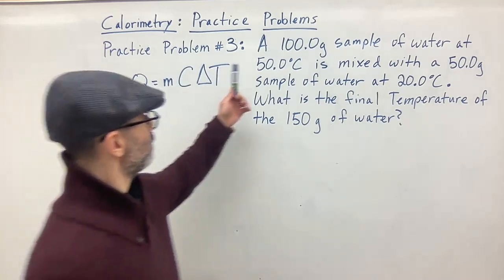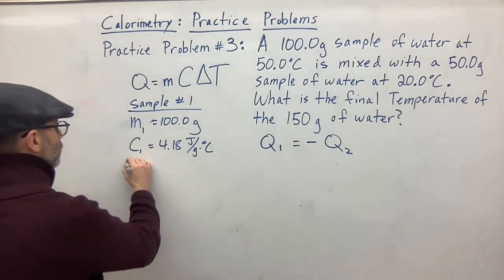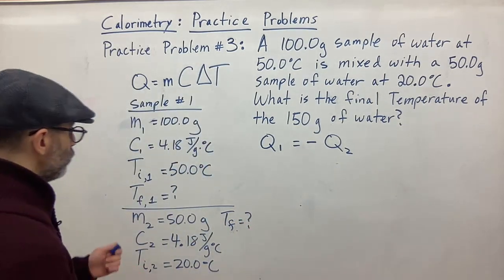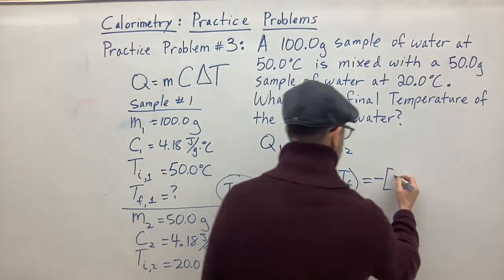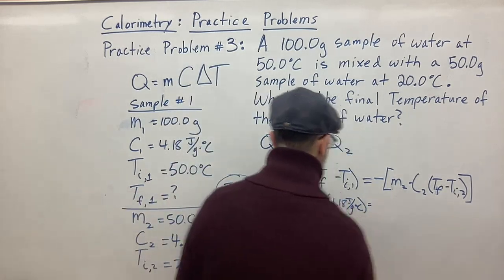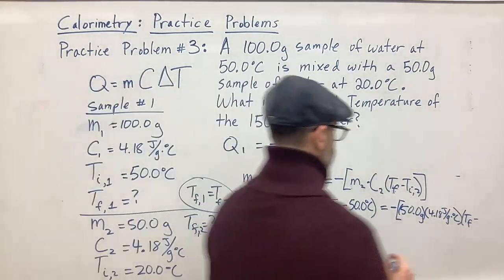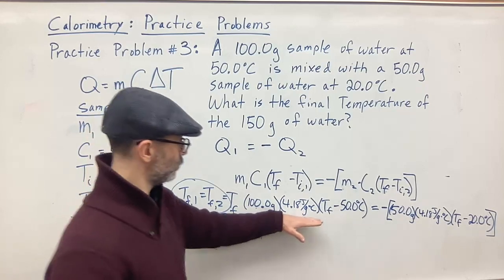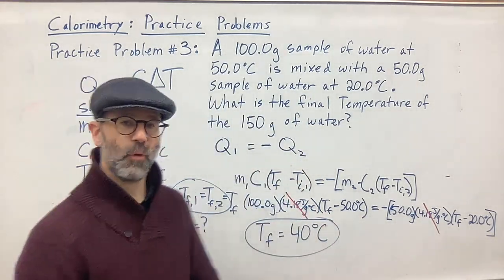Calorimetry Practice Problems (Part 2)